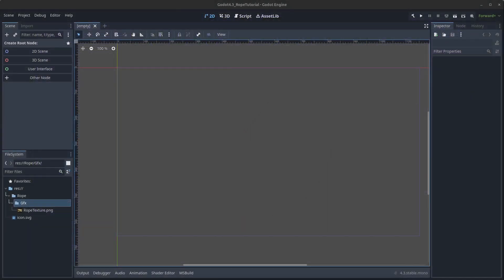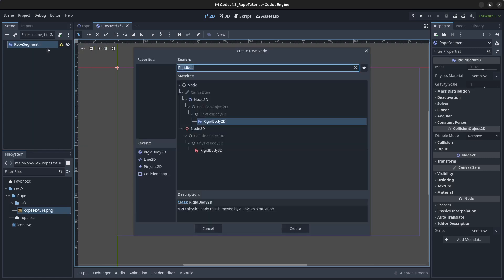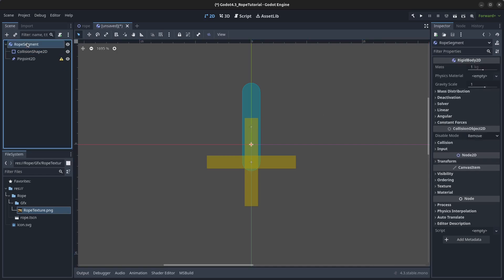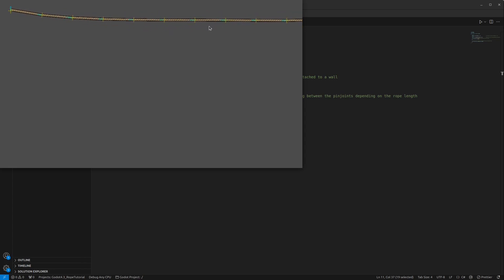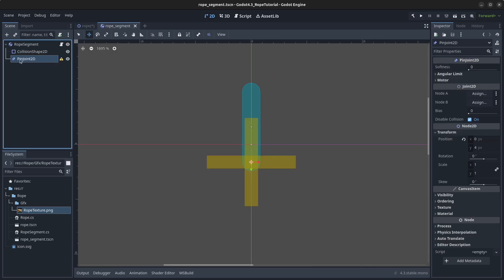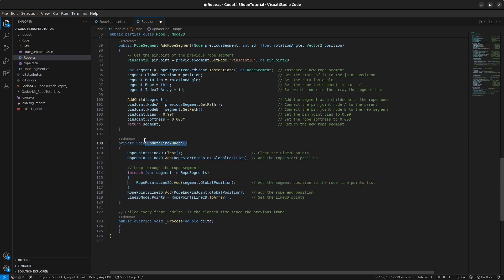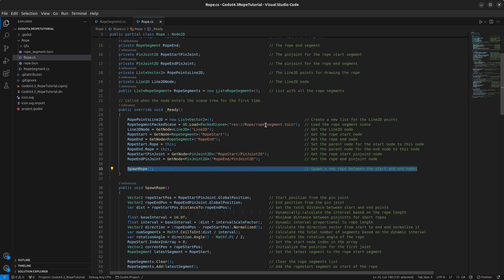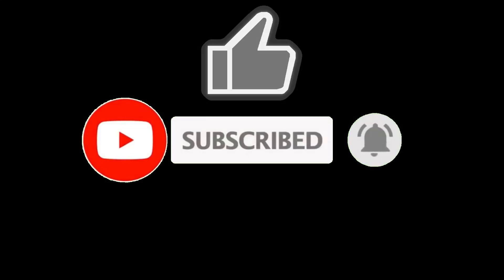Godot C# .NET 4.3 - How To Create Dynamic Ropes | Rope | Tutorial | Guide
In this Godot 4.3 tutorial, I will show you how to do create dynamic ropes that can be attached in either one or two ends. To create the rope, you simply move the start node and the end node for the rope to the desired location, and a rope will dynamically be created between the two node positions.